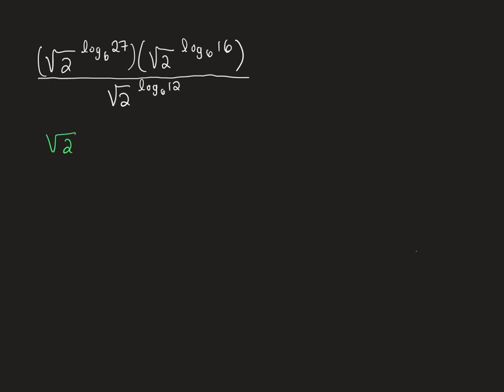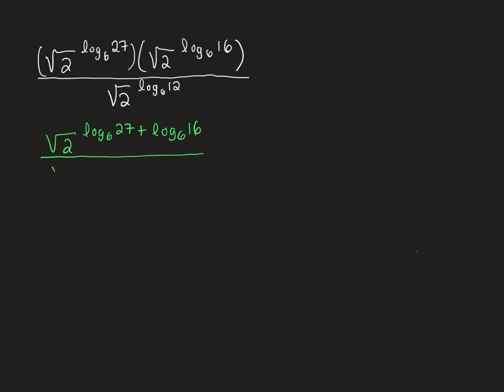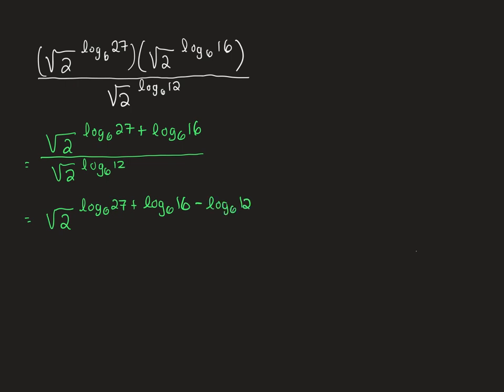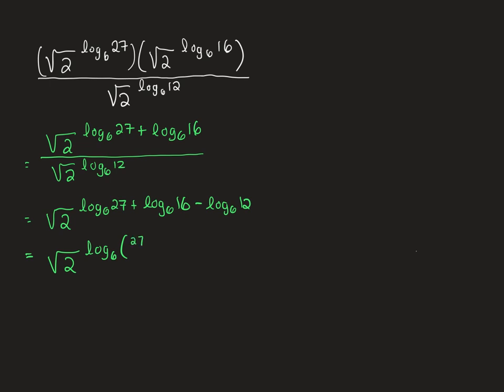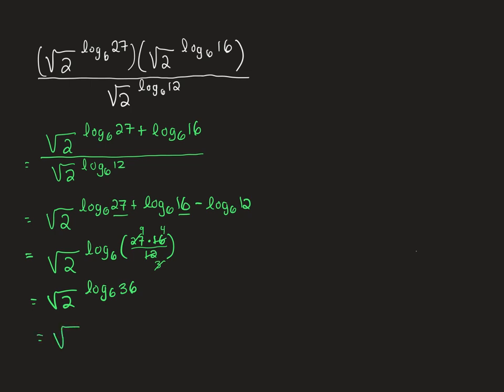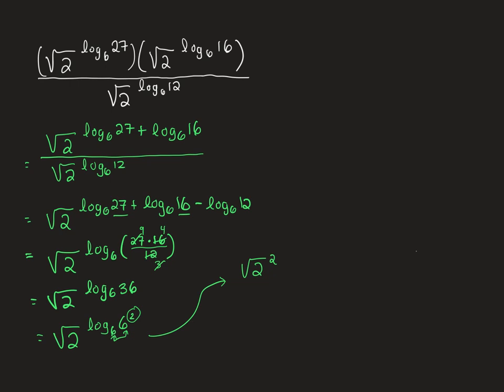Simplifying Exponents and Logarithms